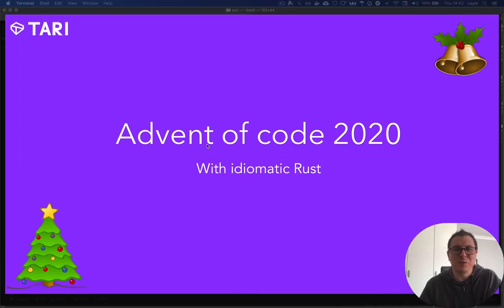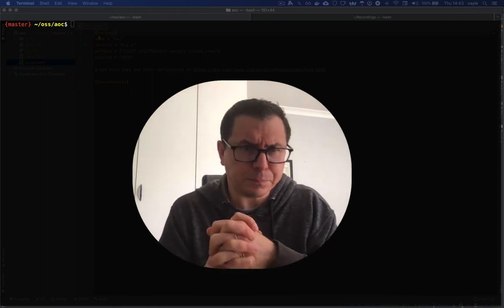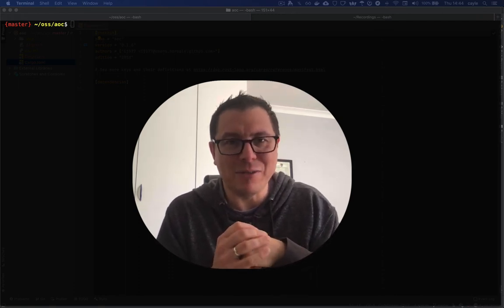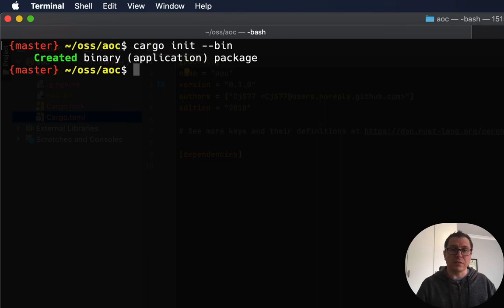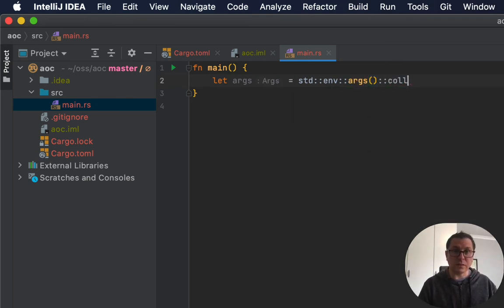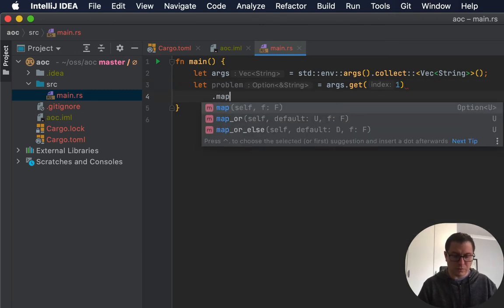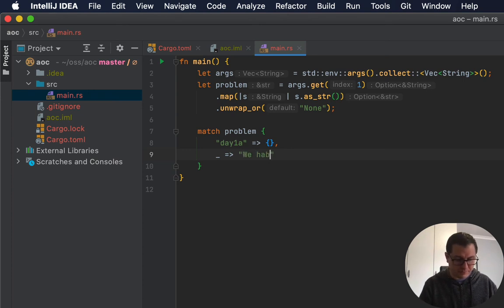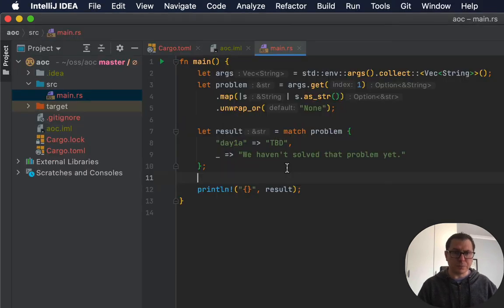Introduction to the Advent of Code series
We'll be solving the Advent of Code series of problems using idiomatic Rust.

If you're a beginner or intermediate level Rust coder and want to uncover some different ways of solving the AOC challenges, then this is the series for you!

This video introduces the series and sets up the scaffolding for the upcoming problem sets.